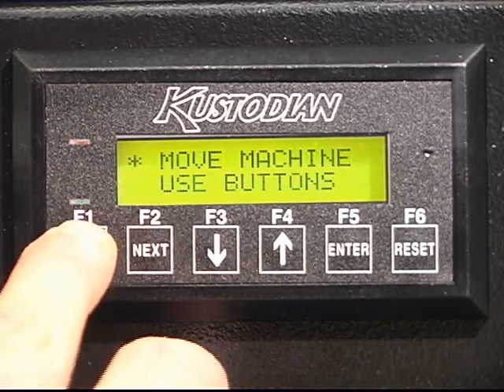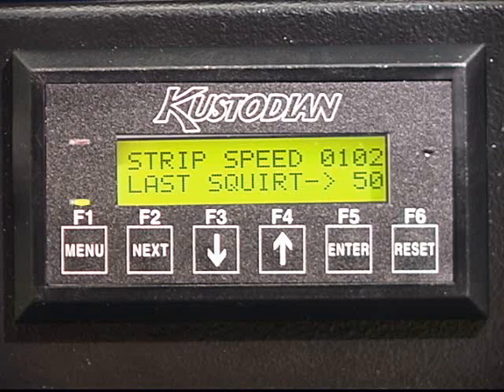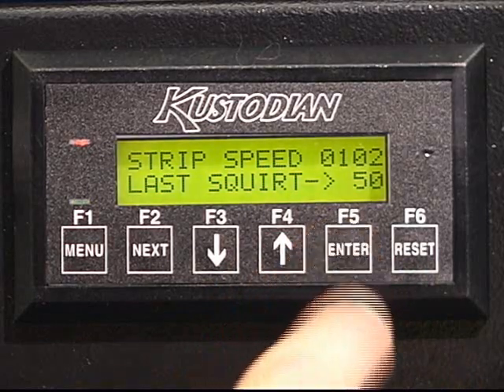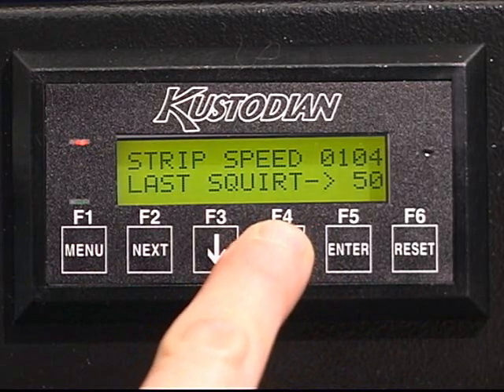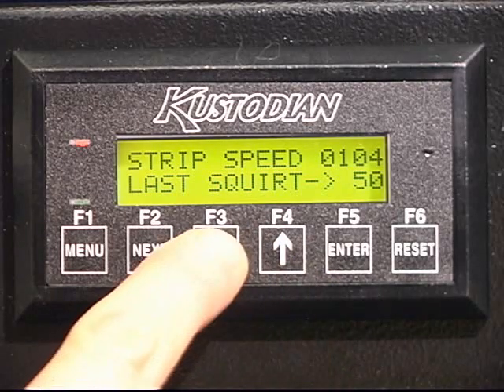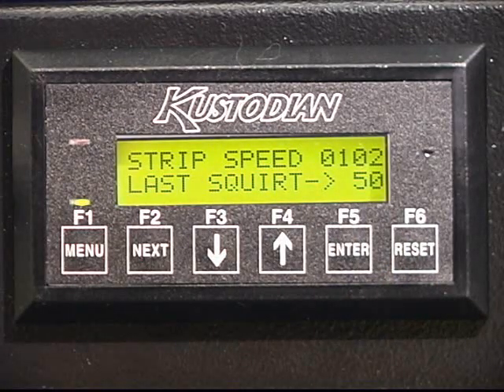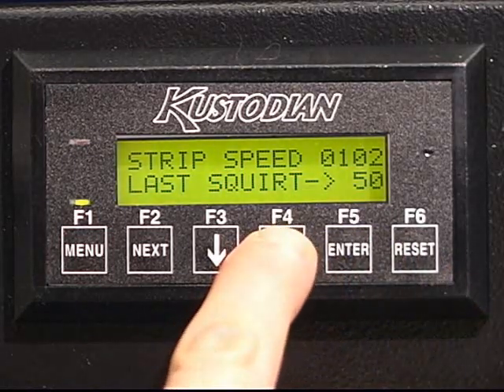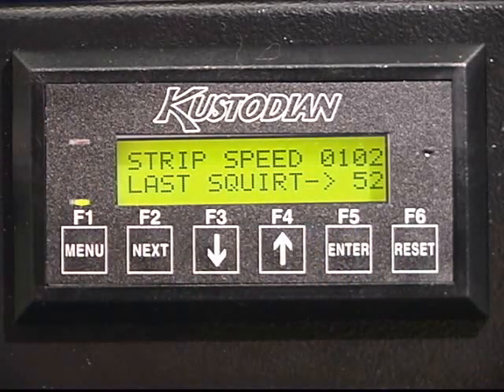System Control Cleaning Menu (Kustodian Walker)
This video shows how to use the system control cleaning menu on the Kustodian Walker lane machine.